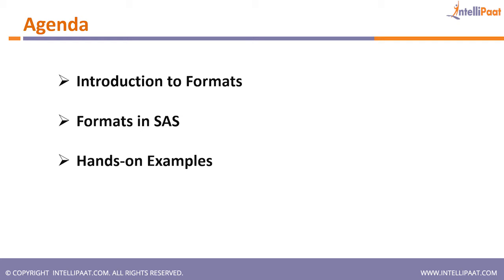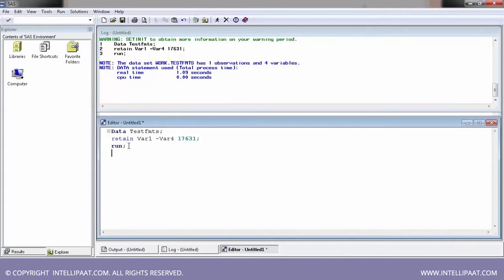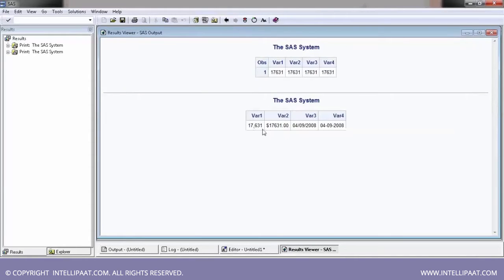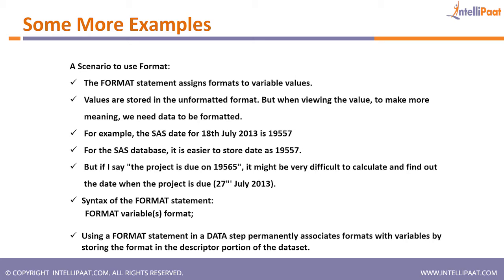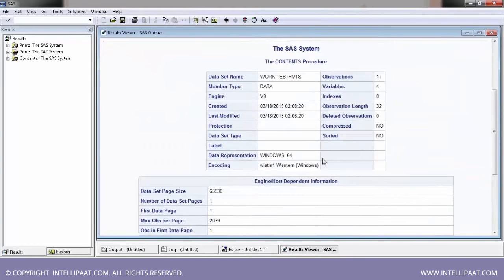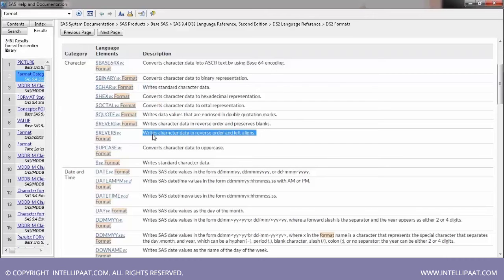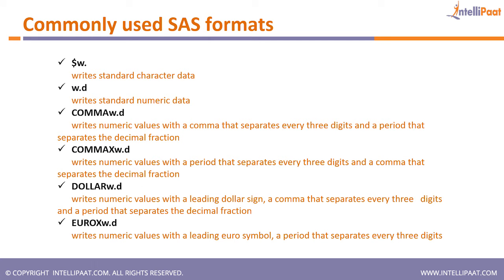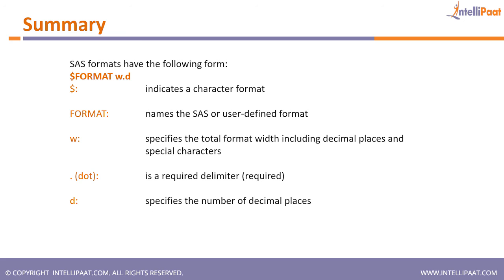Format Facility in SAS Tutorial | SAS Training | Intellipaat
This particular tutorial on SAS explains the Format in SAS, different formats in SAS and benefits of formatting data with hands on examples

Got any questions about SAS? Ask us in the comment section below.

Are you looking for something more? Enroll in our SAS training course and become a certified SAS Professional It is a 20 hrs instructor led training provided by Intellipaat which is completely aligned with industry standards and certification bodies
Intellipaat Edge
1. 24*7 Life time Access & Support
2. Flexible Class Schedule
3. Job Assistance
4. Mentors with +14 yrs
5. Industry Oriented Course ware
6. Life time free Course Upgrade

What you will learn in this SAS Training?
1. Introduction to SAS environment
2. Study of the SAS Enterprise Guide
3. Deploying SAS graphs, summary reports
4. The difference between Base SAS & advanced SAS
5. Compiling and executing of various data types.
Why should you take SAS online Training Course?

This training equips you with the proficiency needed for working with the SAS business analytics tool. You will learn to work with different databases, deploy multivariate analysis, business intelligence, predictive analytics among other things.